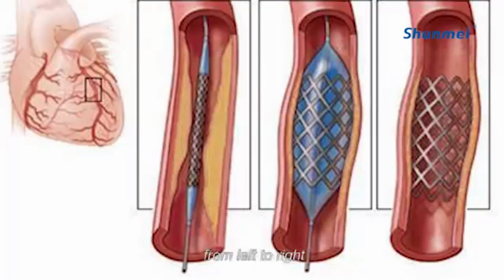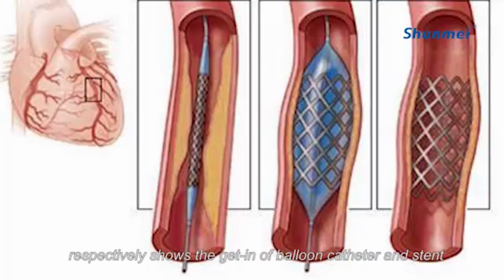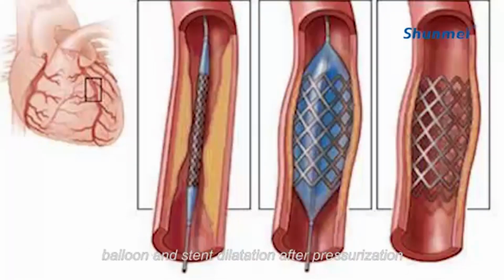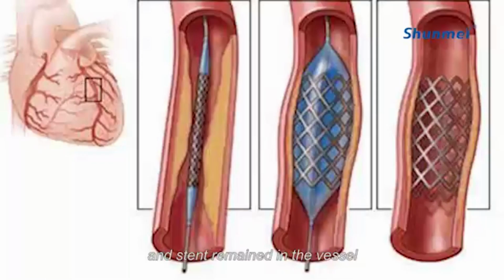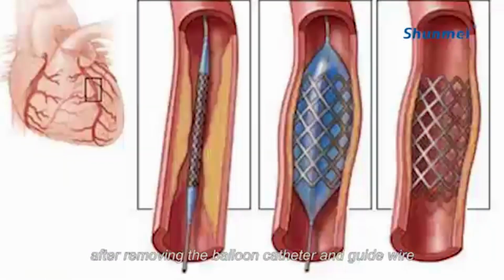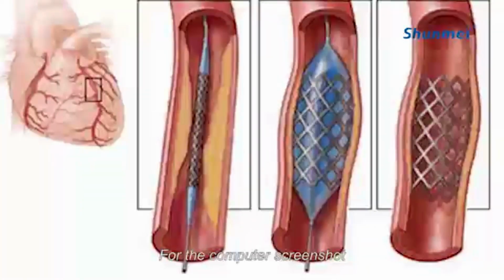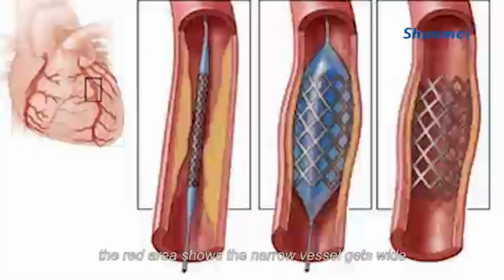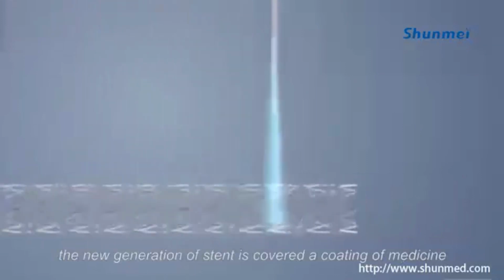Surgery video of Percutaneous Coronary Intervention.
Surgery video of Percutaneous Coronary Intervention.shunmei medical manufacturer cardiology coronary intervention consumable